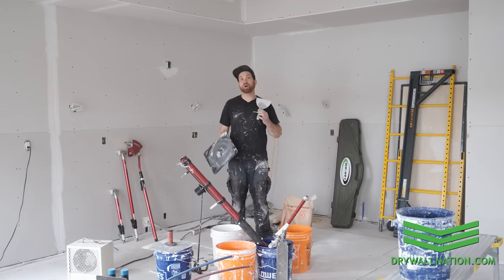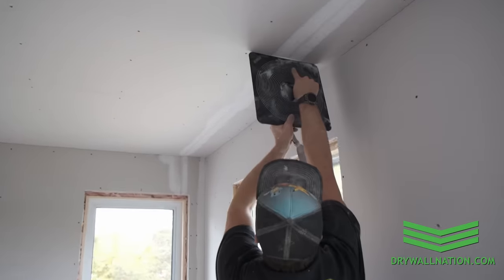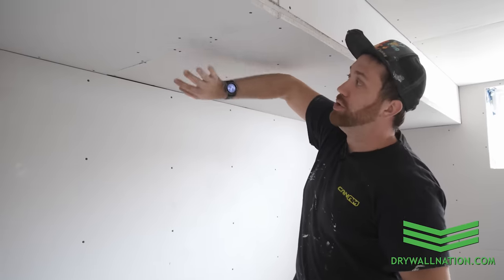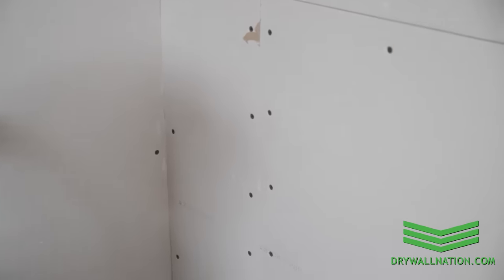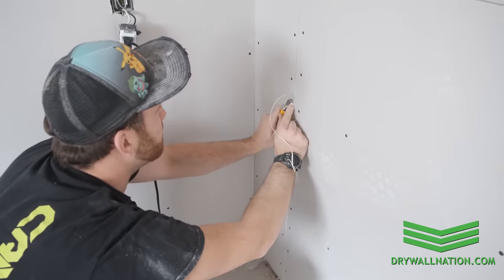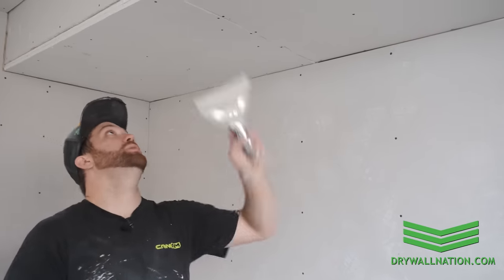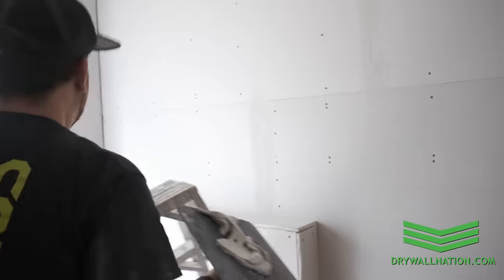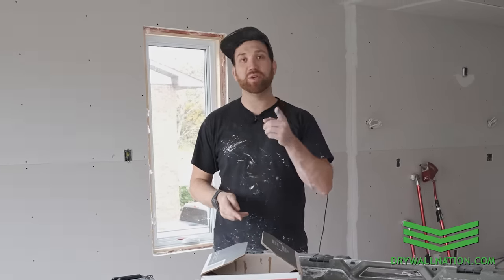Importance of Prefilling and V-Grooving butt joints.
In this video we talk about the importance of v-grooving butt joints and prefilling any large gaps, cracks or holes.

Is this something you do on your jobs?